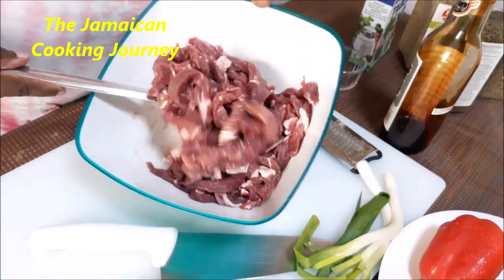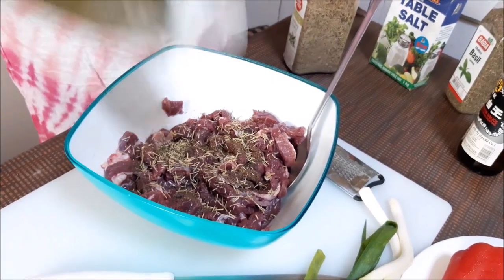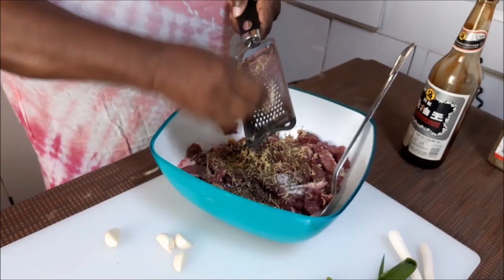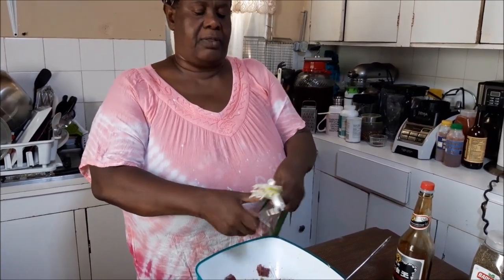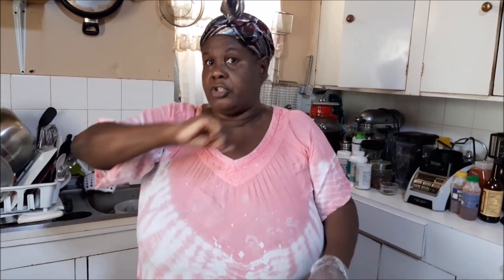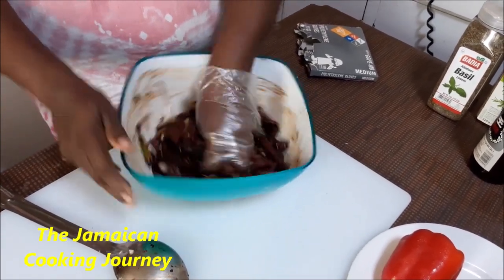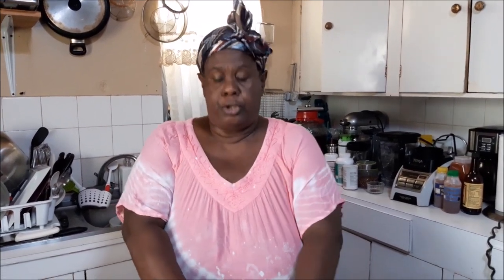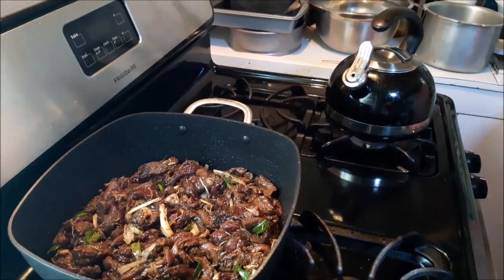Peppered Steaks In Garlic & Red Wine Sauce